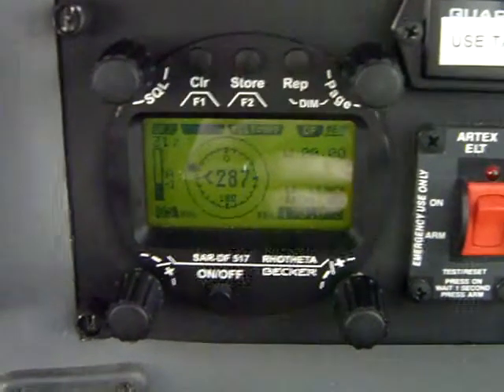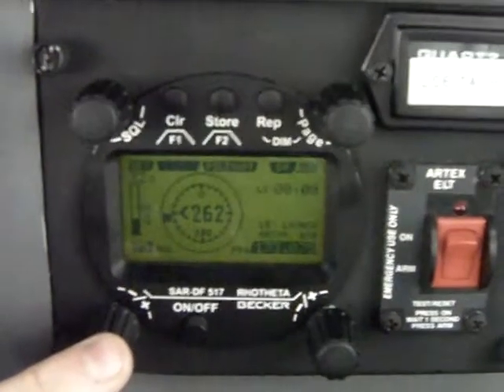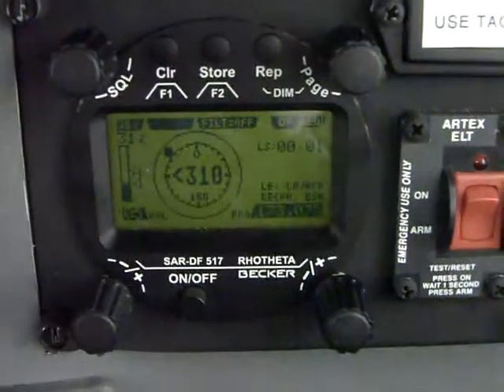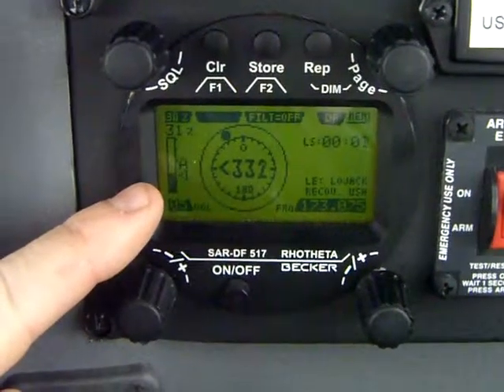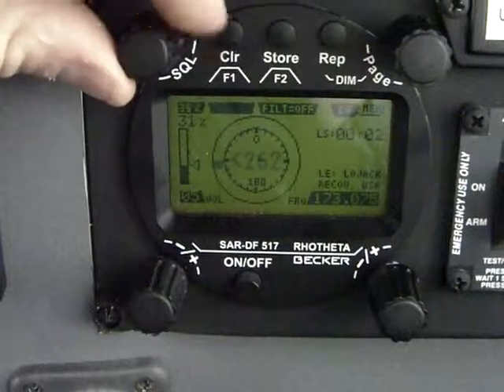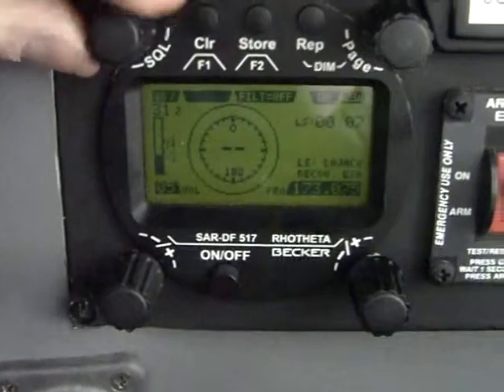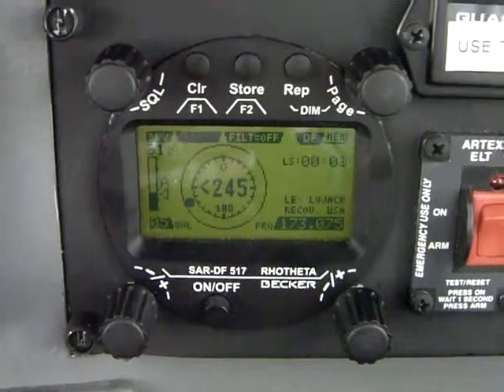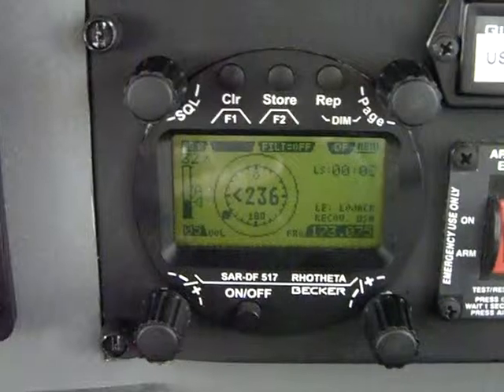RT-600-L DCU (Display Control Unit)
Showing RT-600-L DCU features in detail.